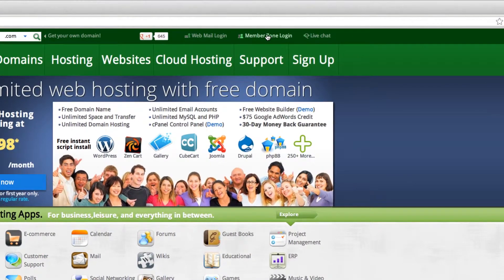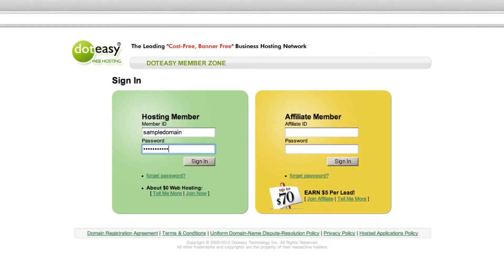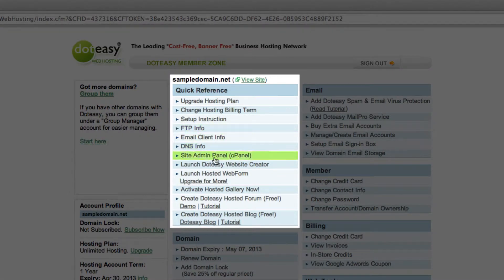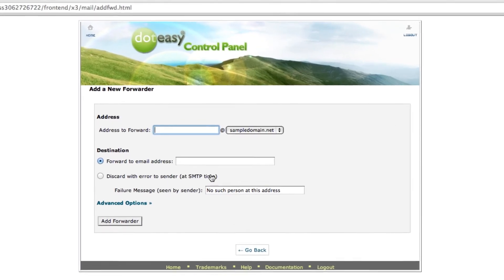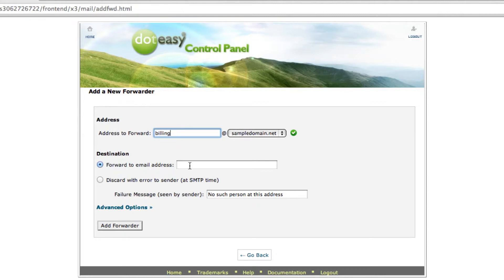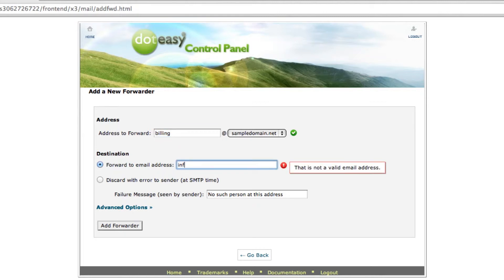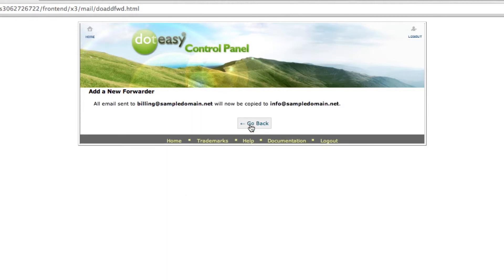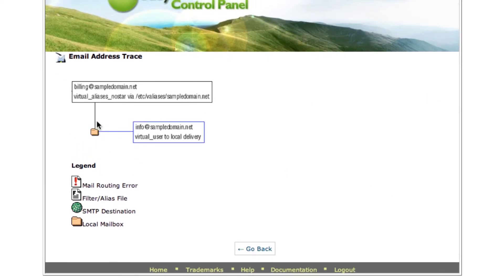Setting Up an Email Alias